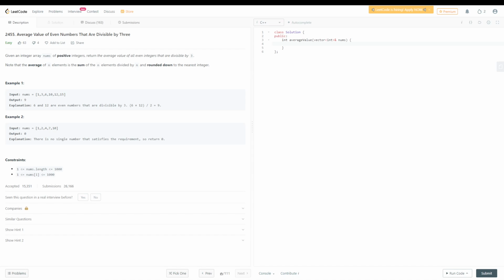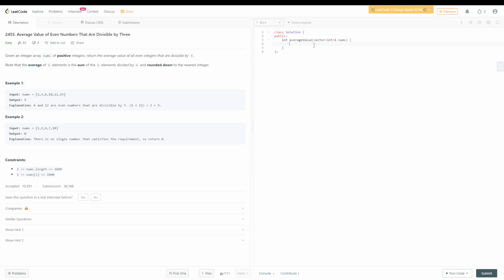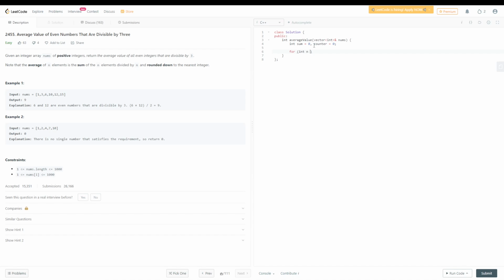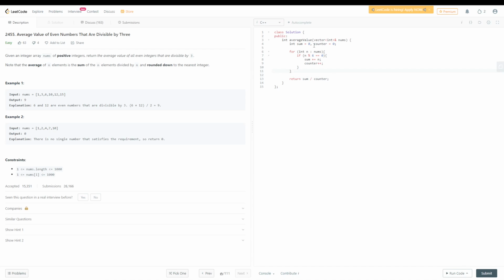2455. Average Value of Even Numbers That Are Divisible by Three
The time complexity of this solution is O(n), and the space complexity is constant.

Don't forget GREEN CODING/COMPUTING!!!